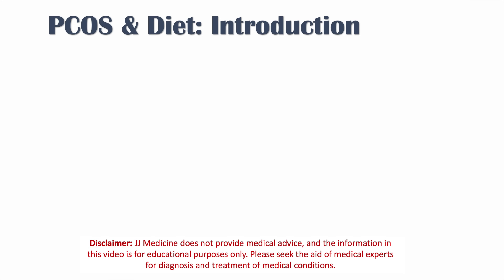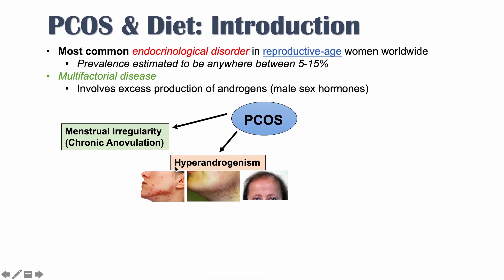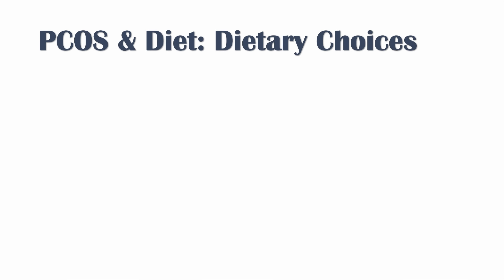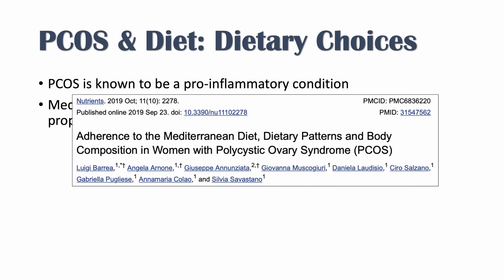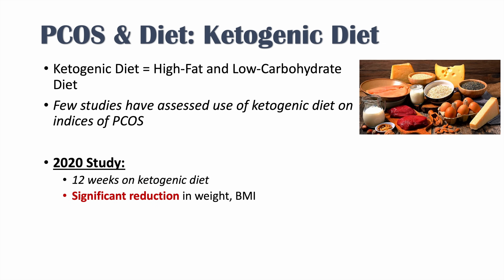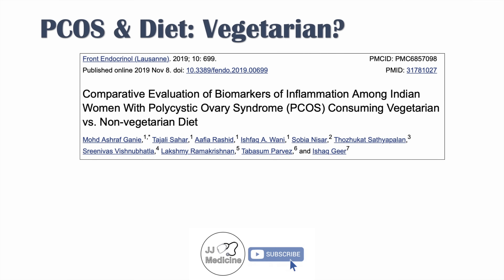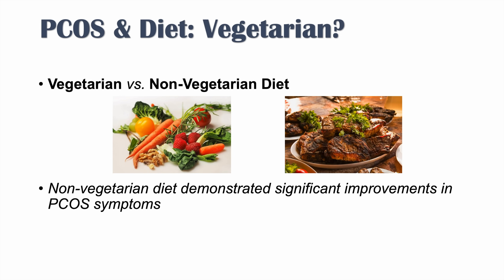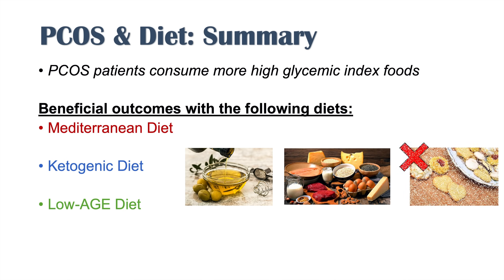Polycystic Ovary Syndrome (PCOS) & Diet | Mediterranean vs. Ketogenic vs. Low-AGE vs. Vegetarian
Polycystic Ovary Syndrome (PCOS) is a very common endocrinological disorder that causes signs and symptoms of hyperandrogenism (hair growth, acne), polycystic ovaries, menstrual irregularities, and increased risk of overweight/obesity. New evidence suggests that certain diets may help improve symptoms and outcomes of PCOS. In this lesson, we discuss several studies looking at whether Mediterranean diet, ketogenic diet, low-AGE diet and/or vegetarian diets improve PCOS signs and symptoms.

JJ

For books and more information on these topics